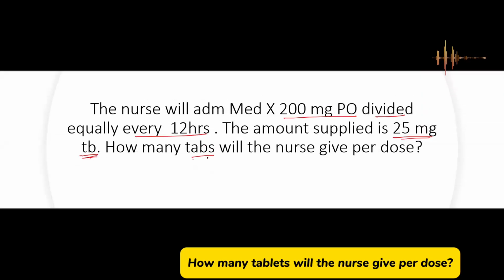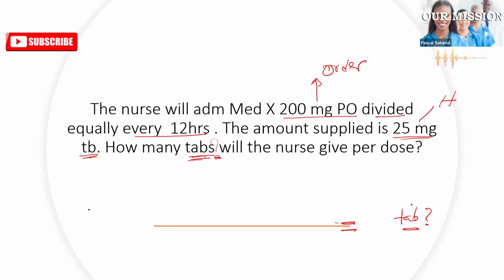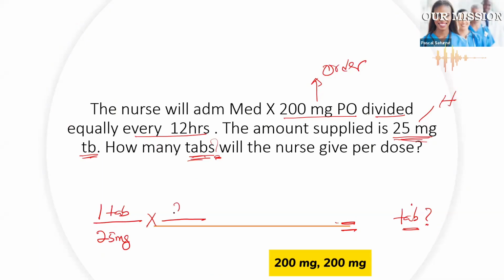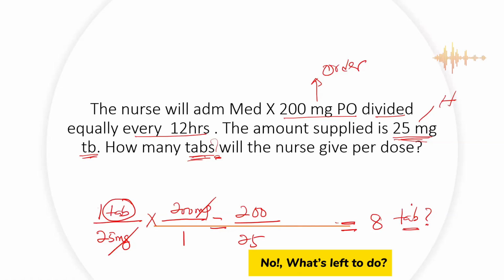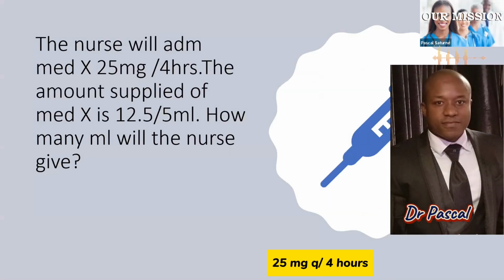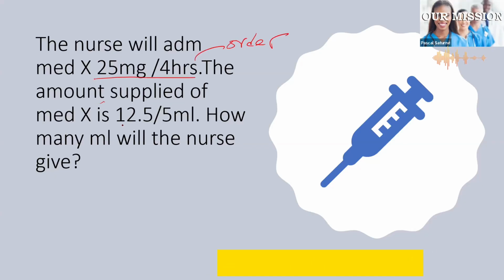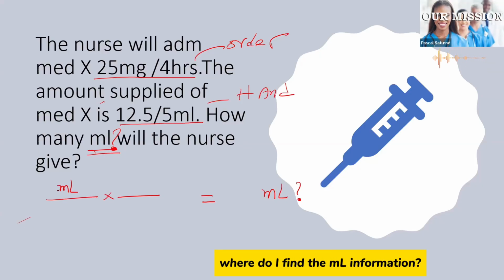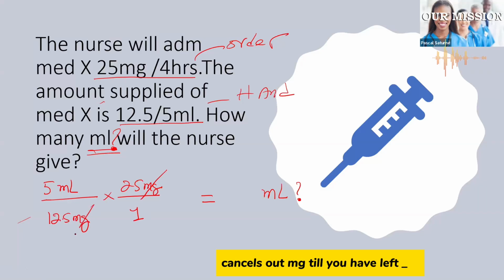Back to Basics: Nursing dose calculation.Part 3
Struggling with drug dose calculations? You're not alone! In this video, we break down the basics of dosage calculations, perfect for nursing students, NCLEX prep, and anyone brushing up on pharmacology math.

✅ What you'll learn:

How to approach drug dose questions step by step
The formula every nurse should know
Common errors to avoid on the NCLEX

🩺 Whether you're a new RN, in nursing school, or just reviewing, this video is for you.

📚 KO MED REVIEW – Pass with purpose. Learn with clarity.